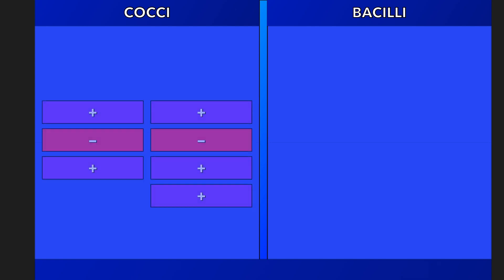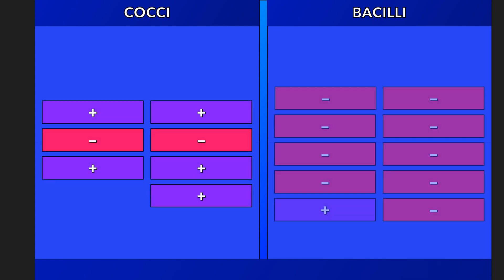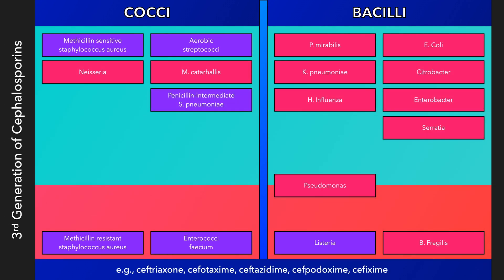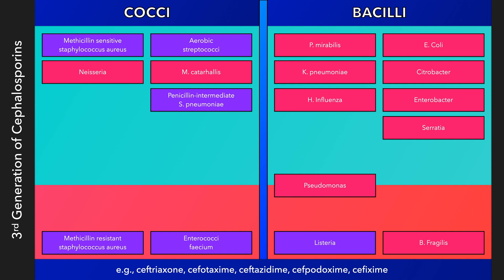Third Generation Cephalosporins (e.g., Ceftriaxone, ceftazidime, cefixime, cefpodoxime)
Third-generation cephalosporins are broad-spectrum antibiotics that can treat a wide variety of conditions, such as respiratory tract infections, urinary tract infections, Lyme disease, meningitis, and gonorrhea. Although they are less effective against staphylococci, they provide better coverage against pneumococci, Neisseria species, Hemophilus influenza, and the Enterobacteriaceae. Ceftriaxone, an intravenous 3rd generation cephalosporin, is also usually active against salmonella (which is not shown here).  This generation of cephalosporins is more stable to the beta-lactamases produced by gram-negative bacilli and can often be effective against infections that are otherwise resistant to the first two generations of cephalosporins. Although some Enterobacteriaceae (e.g., Citrobacter and Serratia) are initially susceptible to these agents, resistance often emerges during therapy. Organisms resistant to the third-generation cephalosporins are considered producers of extended-spectrum beta-lactamase (or ESBL for short), in which case it may be prudent to avoid cephalosporins altogether. With regard to pneumococci, ceftriaxone is often effective against strains with intermediate susceptibility to penicillin but not against strains fully resistant to penicillin. It is also important to note that one agent in this generation of cephalosporins (e.g., ceftazidime) also provides coverage against pseudomonas.